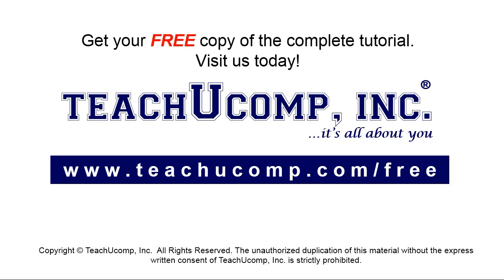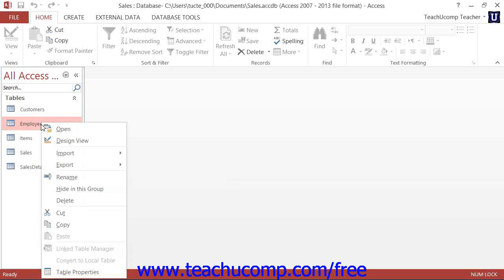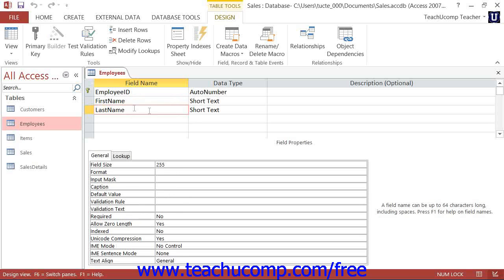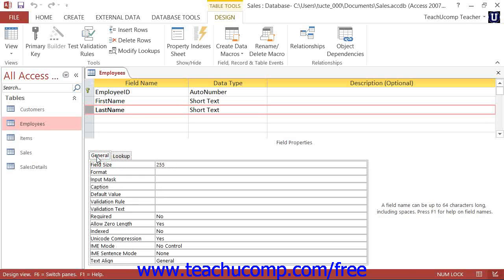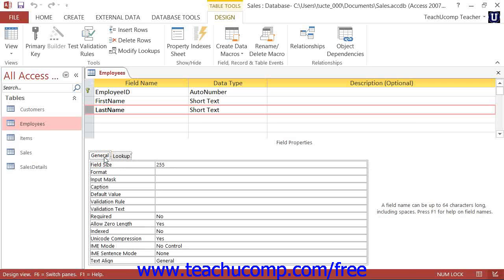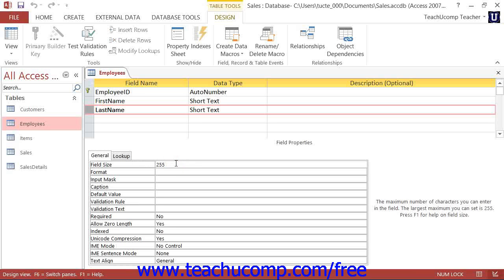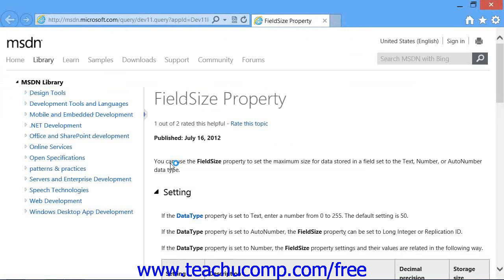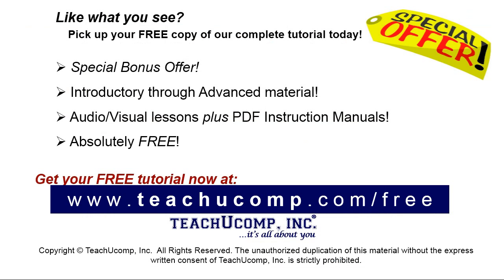Access 2013 Tutorial Setting Field Properties Microsoft Training Lesson 4.1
Learn about setting field properties in Microsoft Access - the most comprehensive Access tutorial available. Visit us today!